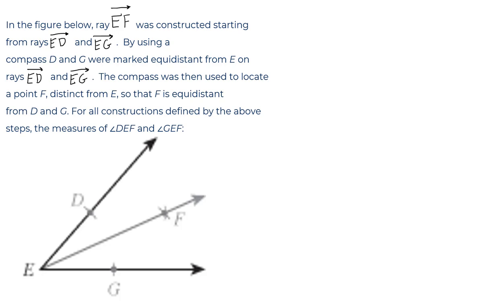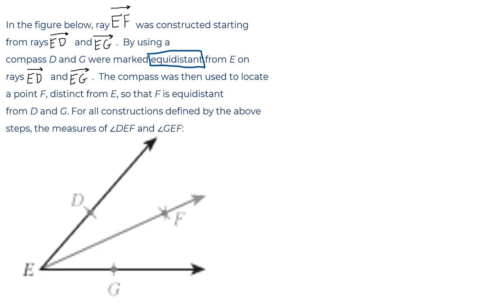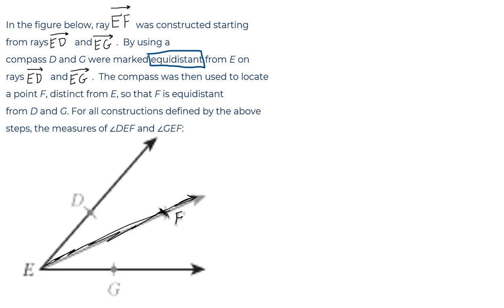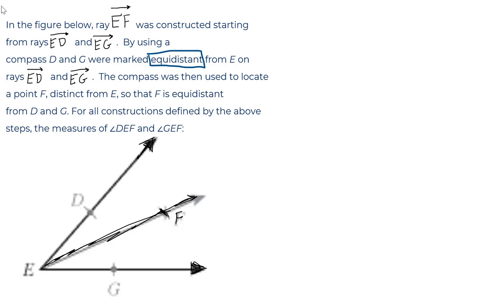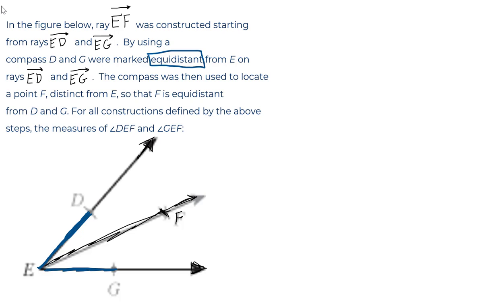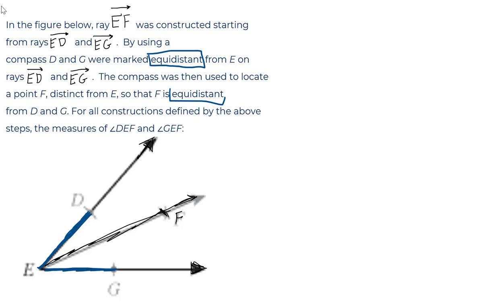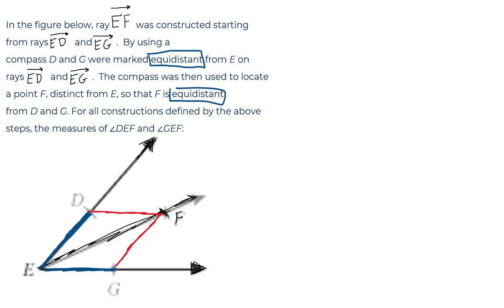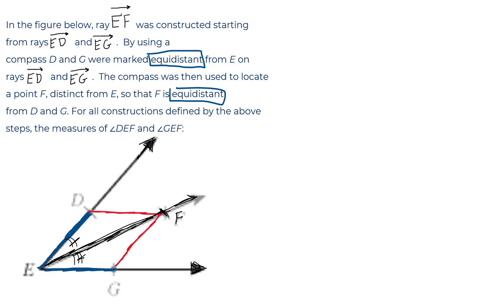Question 6: In the figure below, ray EF was... (official ACT practice problem - see link below!)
Scroll down to "Math SET ONE"

In the figure below, ray was constructed starting from rays  and . By using a compass D and G were marked equidistant from E on rays  and . The compass was then used to locate a point F, distinct from E, so that F is equidistant from D and G. For all constructions defined by the above steps, the measures of ∠DEF and ∠GEF